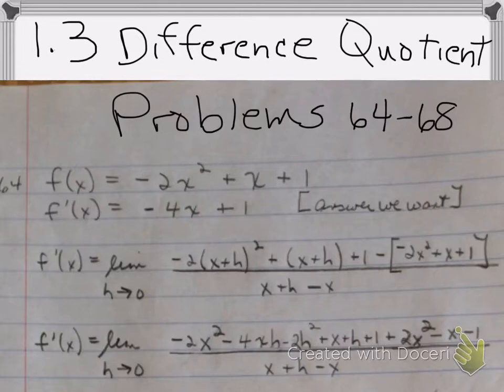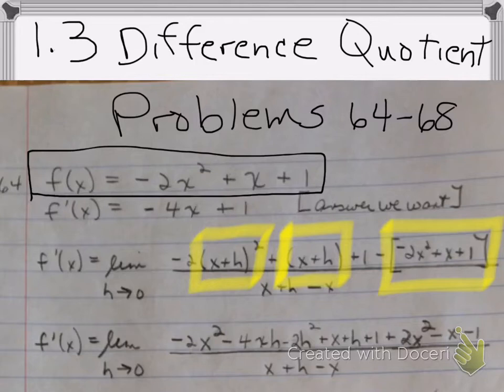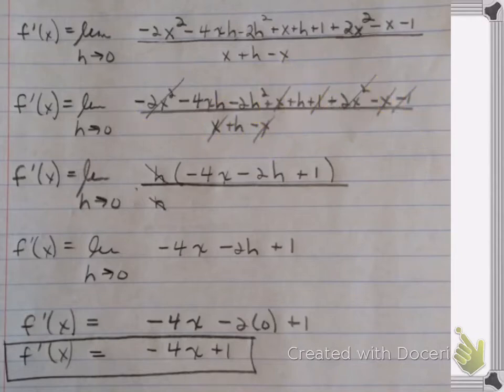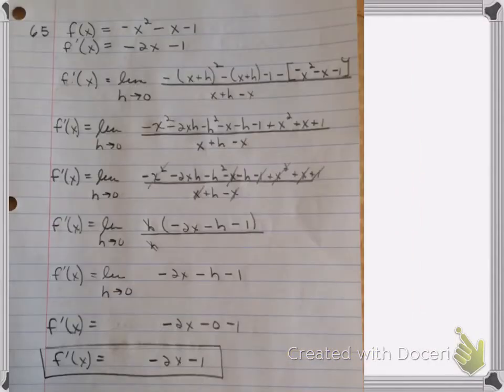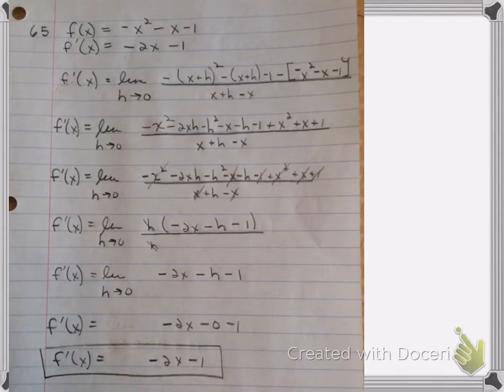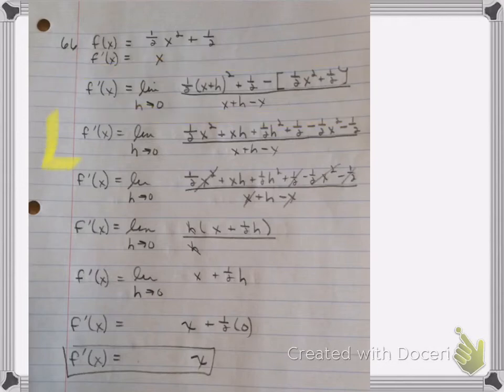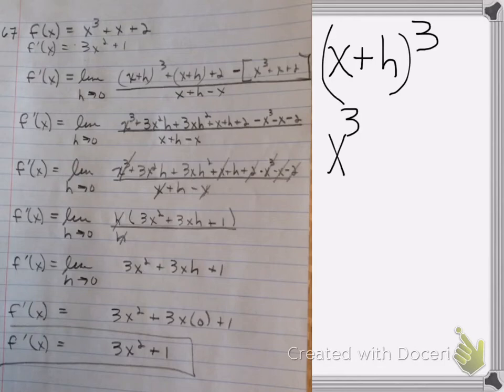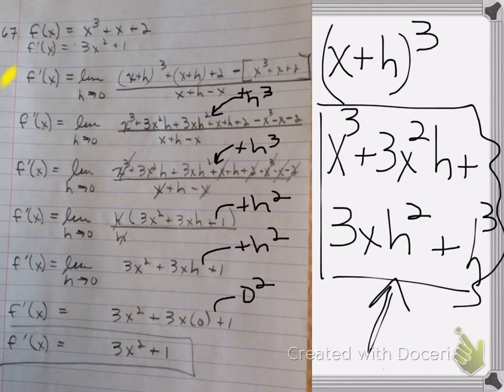1.3 Difference Quotient